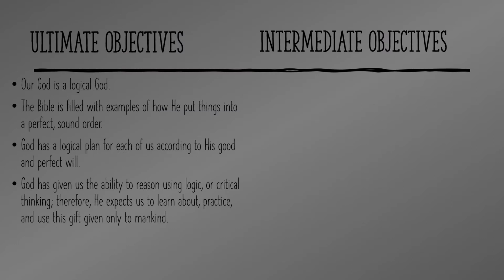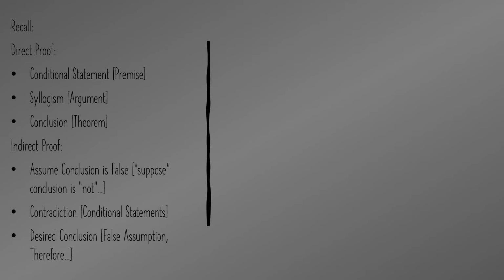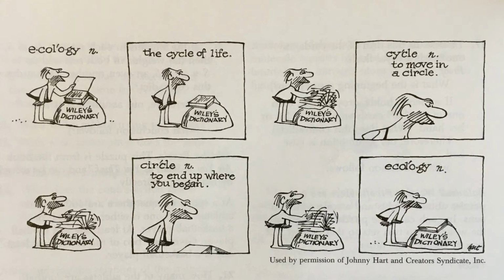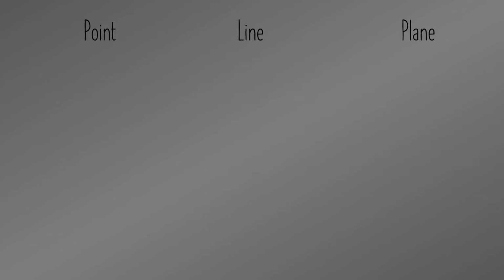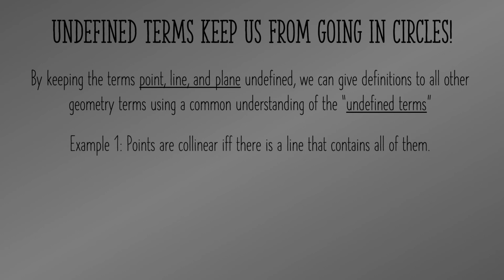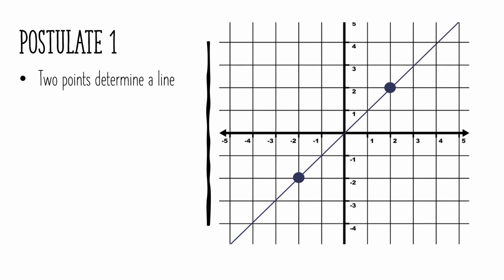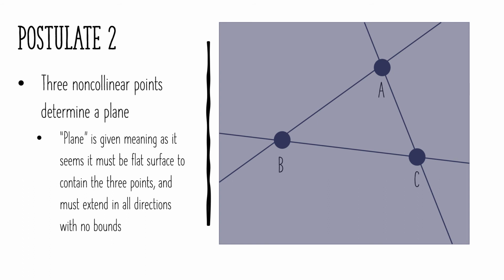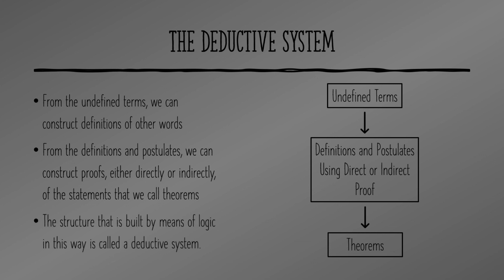Geometry: Seeing, Doing, Understanding: Lesson 2.5 - A Deductive System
Jacob's Geometry: Seeing, Doing, Understanding
Lesson 2.5 - A Deductive System
Explore the deductive system through undefined terms, postulates, and theorems.